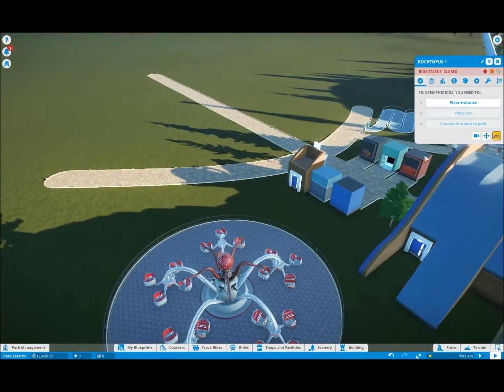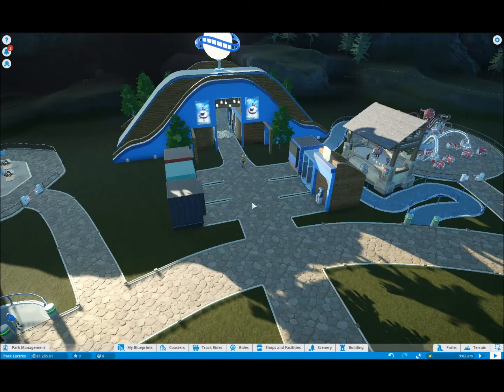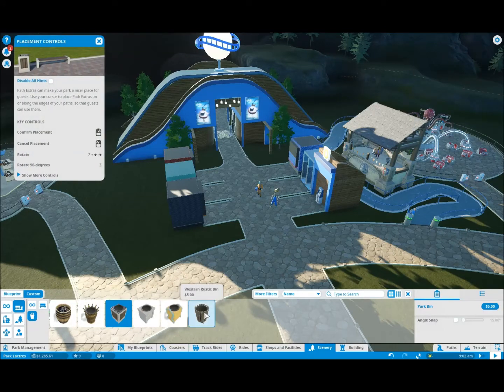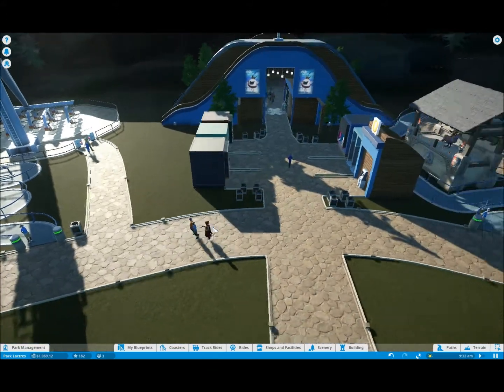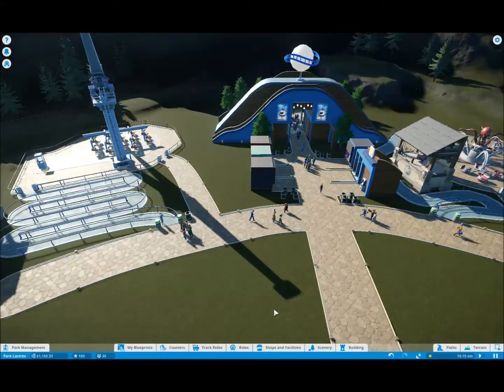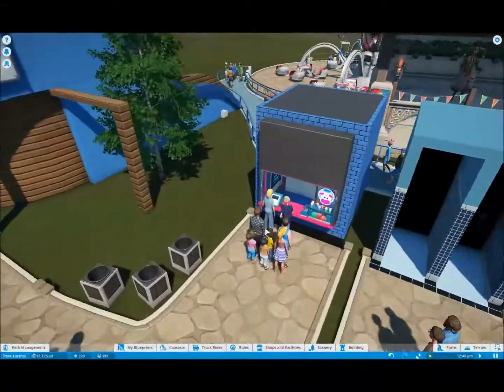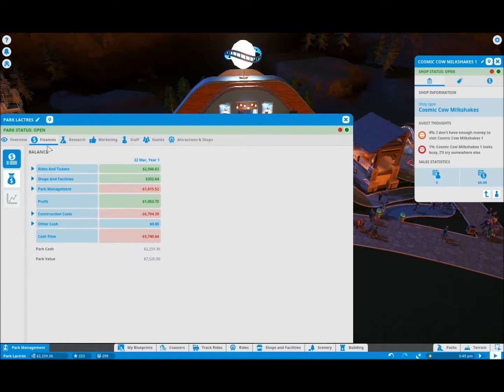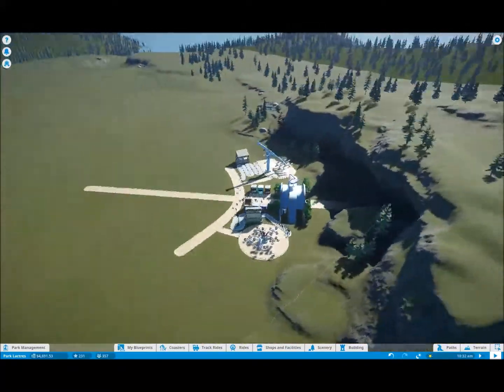Planet Coaster - Challenge Mode - Part 2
Trying out Planet Coaster! Lots of rides! Fun coasters! Pirates! Planes! Log Flumes! Come join us in our Theme Park and have fun!